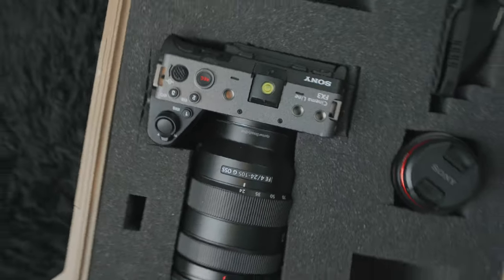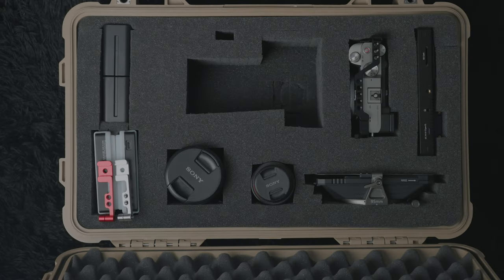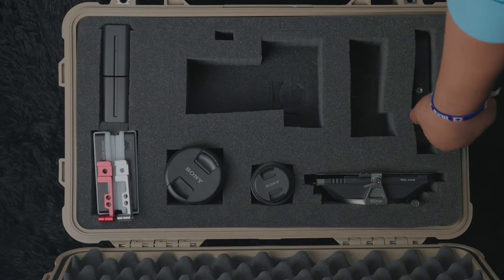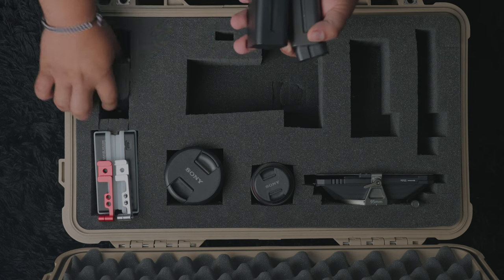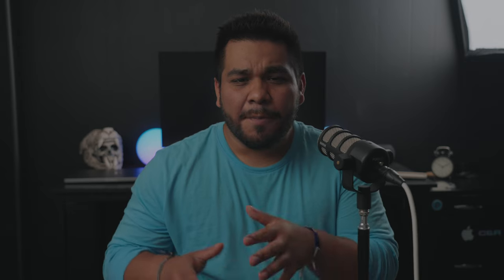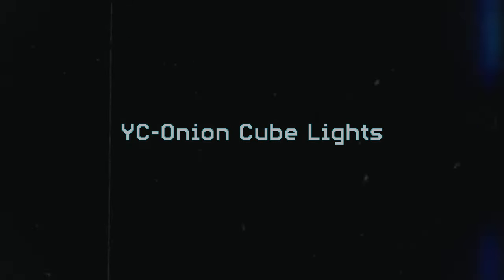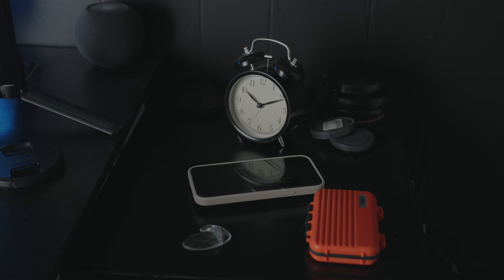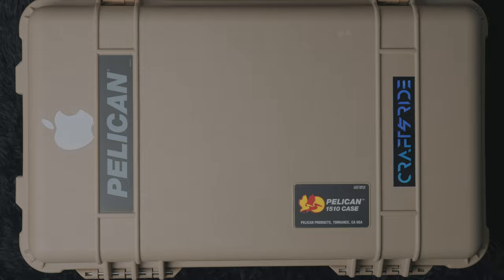Where I Put My Camera Gear || Pelican Case 1510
Thanks for stopping by I hope you enjoy the video!

By the way I forgot to mention it in the video but here is the link to this pelican case

Links to most of the products I use!

Gear I Use:
SMALLRIG Camera Cage A7C
Osee T5 5.5 Inch Camera Monitor
SmallRig Camera Top Handle
SMALLRIG Mini Side Handle
Amaran 100d LED Video Light
Godox 140cm Top Octagon Grid Softbox
Sony A7C
Rode Mic Go
Memory Card Case
Small Video Light
Portable Tripod
JJC ND Filter (Make sure the size will fit your lens!)

EDC:
Kershaw Spoke (1313BLK); Pocket Knife with 2-In
Wallet Tactical Bifold Wallet
Powerbeats Pro
AirPods Pro
AirTag
MacBook Pro (Not the exact model I have!)
AirPods Pro
Popsocket MagSafe Base
iPhone12pro Leather case
Laptop Backpack
Laptop Sleeve